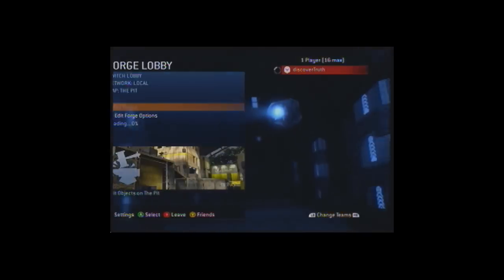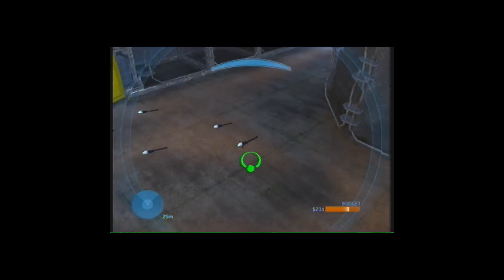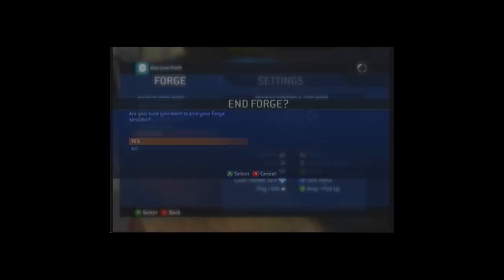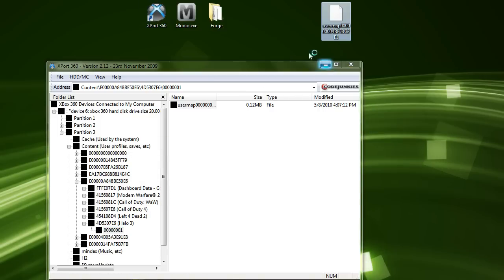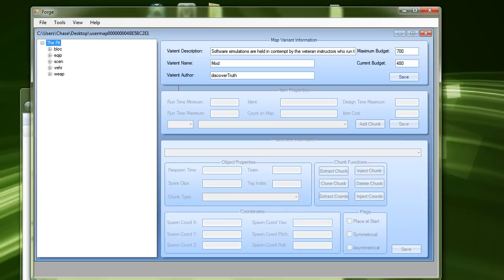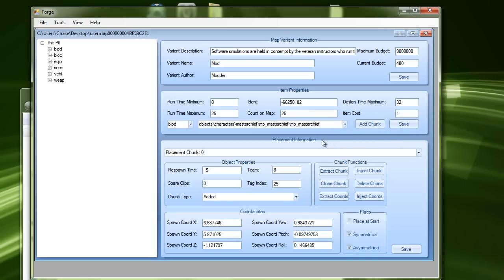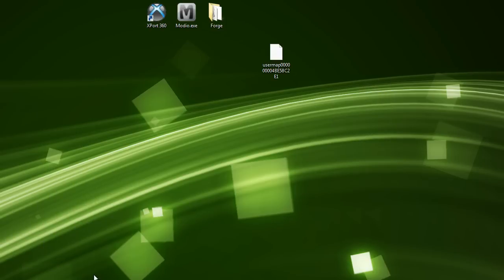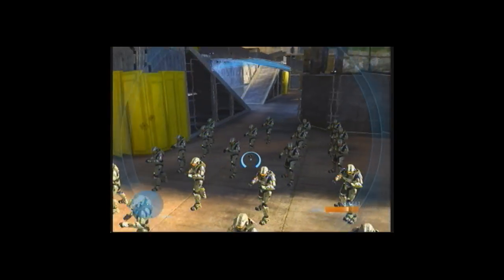How to Mod Halo 3 Maps for Xbox 360 (not patched!)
In this video tutorial I will show you guys how to mod Halo 3 map variants that you make in forge.

Files needed.

Using a USB?